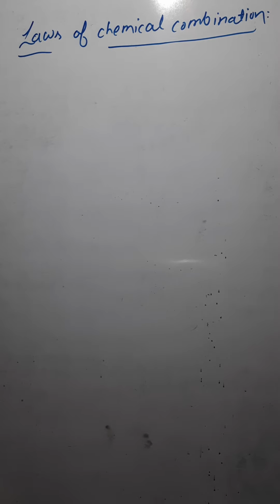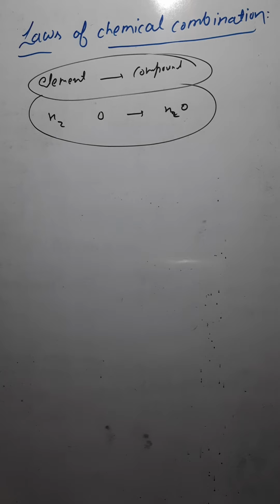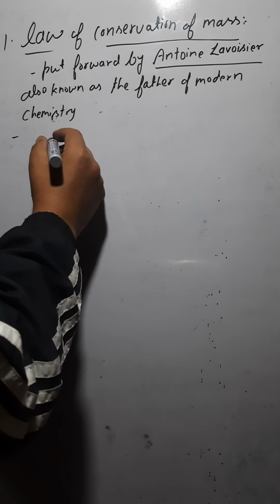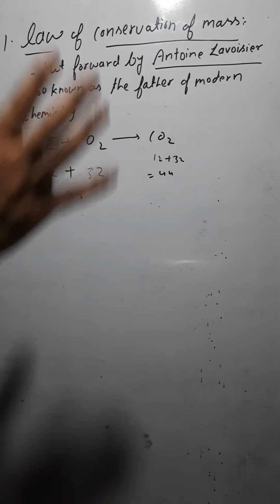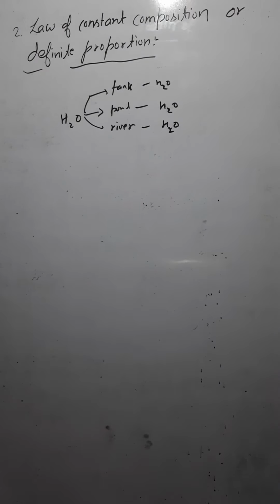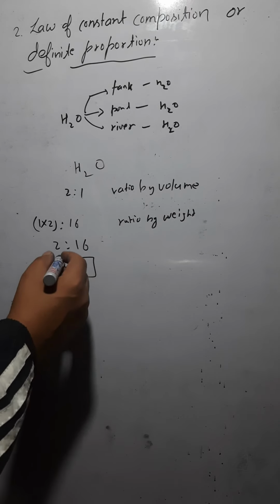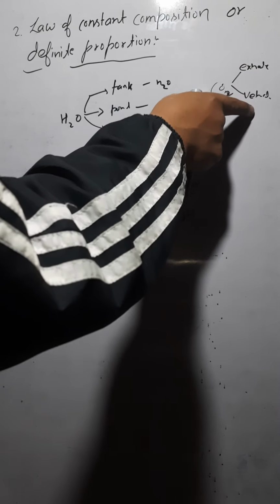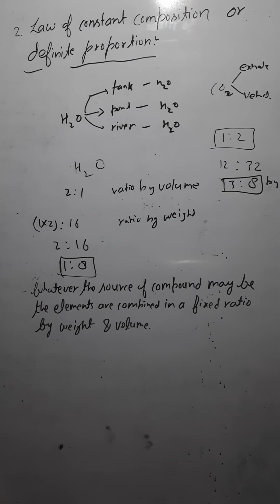Chemistry for Class 11th, Chapter 1,Some basic Concepts of Chemistry,Part 5